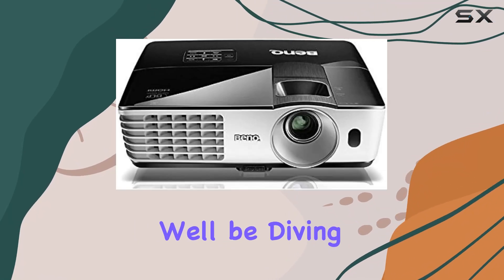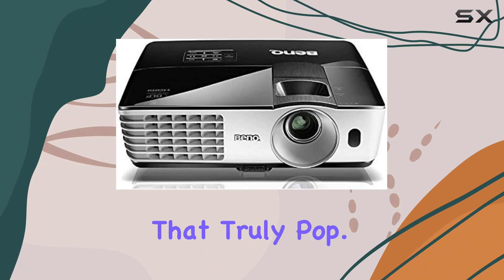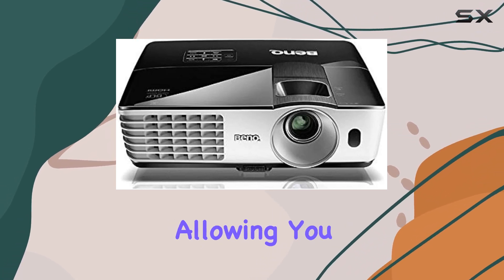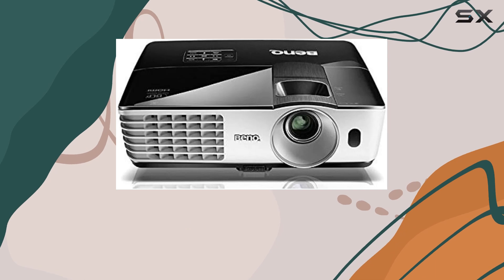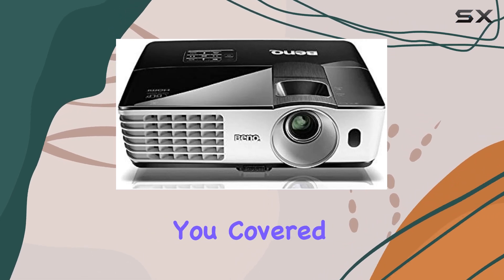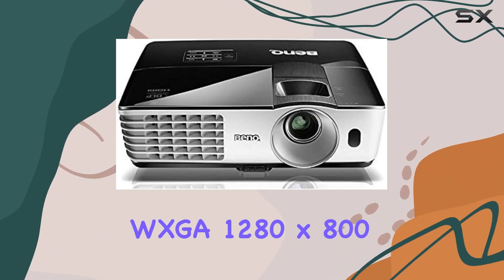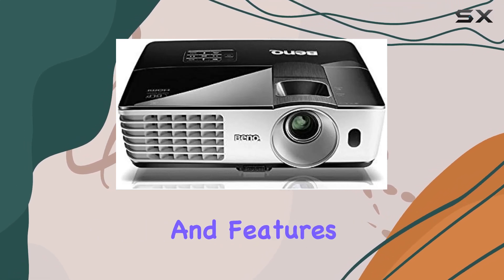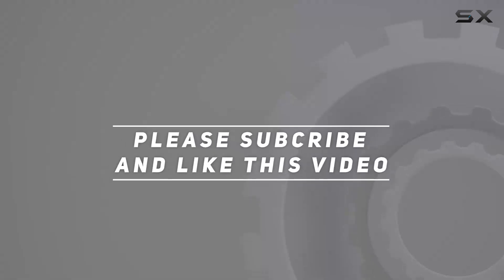reviewBenQ MW665 WXGA Projector: Unmatched Clarity and Versatility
BenQ MW665 WXGA Projector: Unmatched Clarity and Versatility

0:00 Intro
0:06 Review

Things that we mentioned in this video:
BenQ MW665 WXGA 3200 : B00KTLGGY4